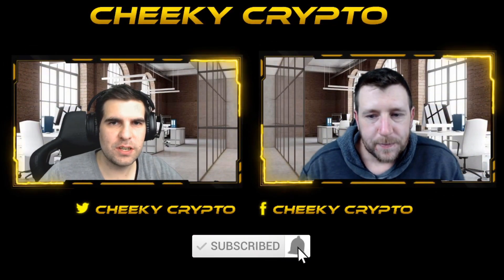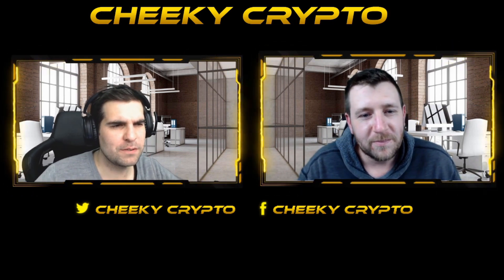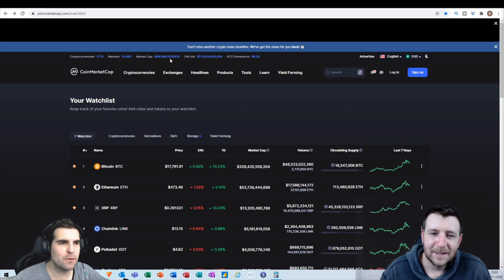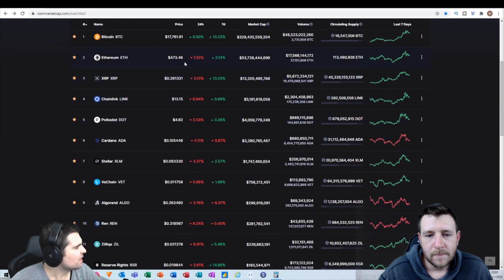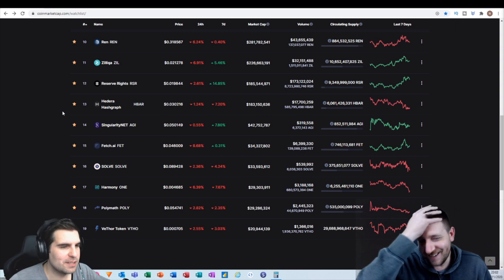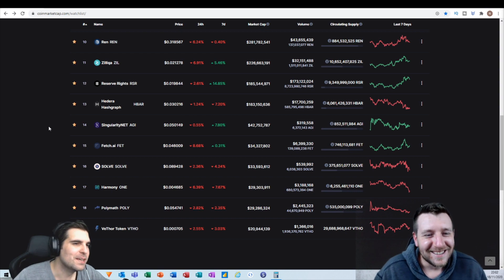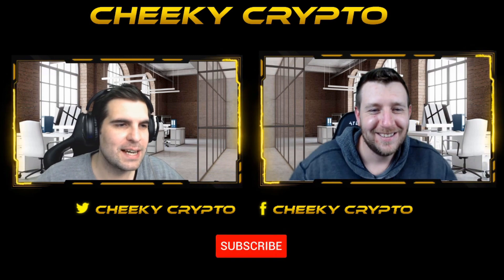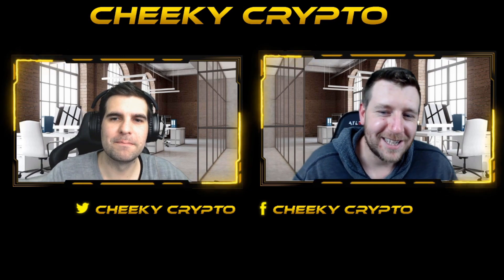How Many HBAR Tokens Do You Need? | Hedera Hashgraph Goals | Cheeky Crypto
In this Hedera Hashgraph video we take a look at how many HBAR tokens you need to achieve your goals. This is an important subject because it helps guide you into the level of investment that is required to achieve your goal. For Hedera HBAR, you need to know what your goal is, when you would like your goal to be complete and what future valuation HBAR might have in that time frame. With these variable you will be able to work out what quantity of HBAR is required to achieve you Hedera Hashgraph goals.

Join our Pi Teams
Join Nick using code: MrNickRegan
Join Chris using code: Quidum

Links